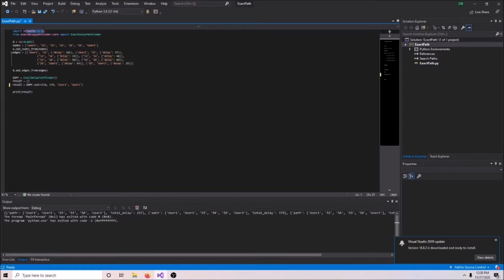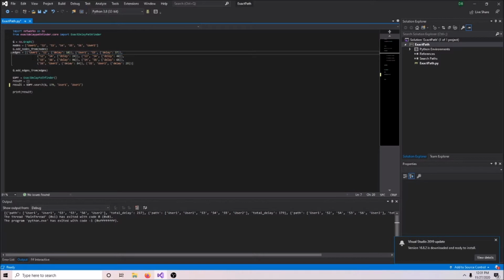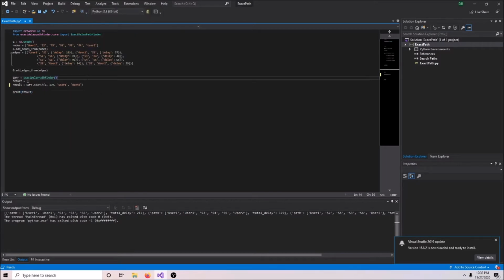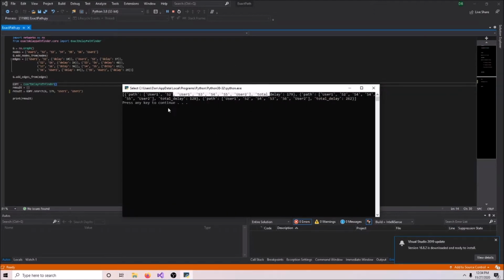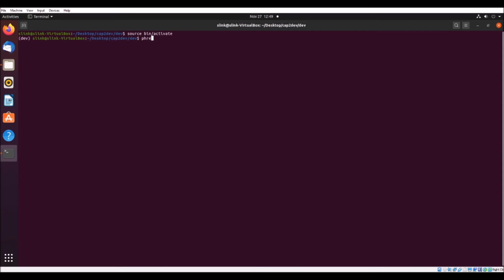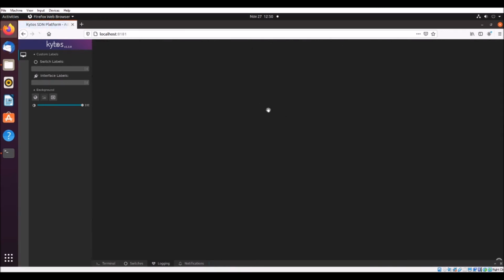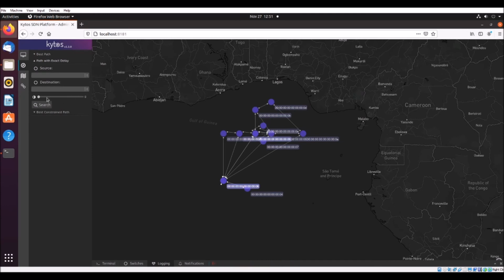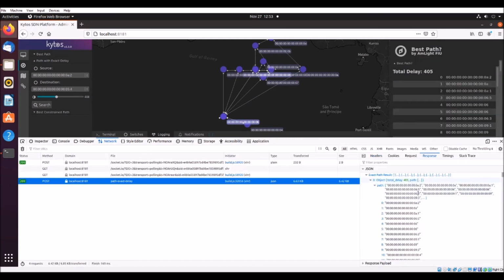FIU SCIS-2020Fall-AmLight-DemoShowcase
FIU SCIS-2020Fall-AmLight